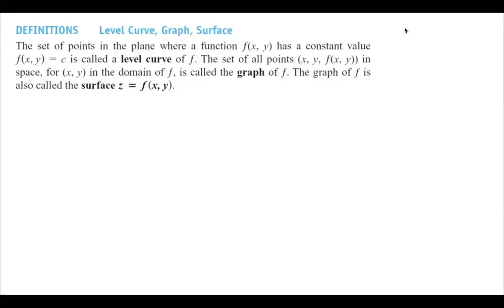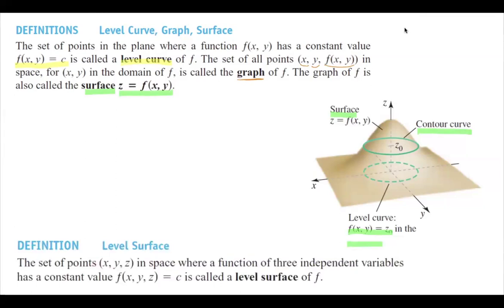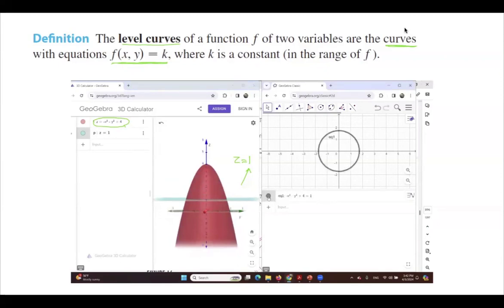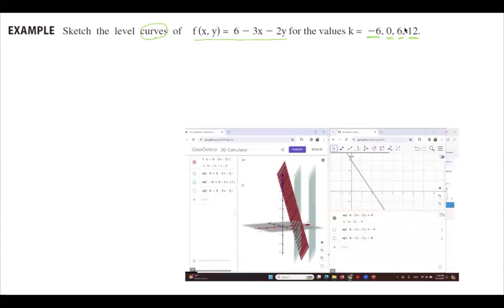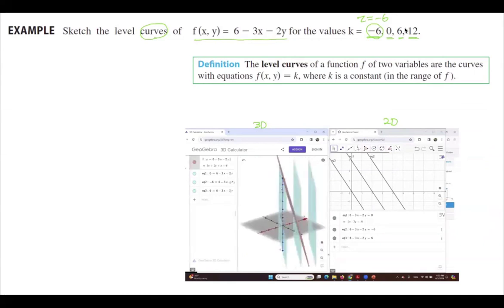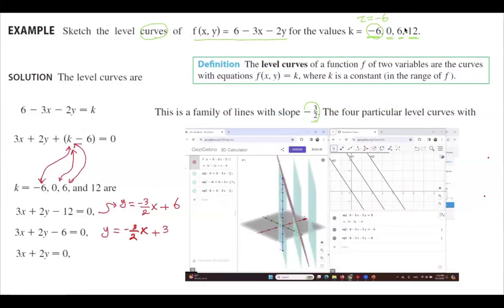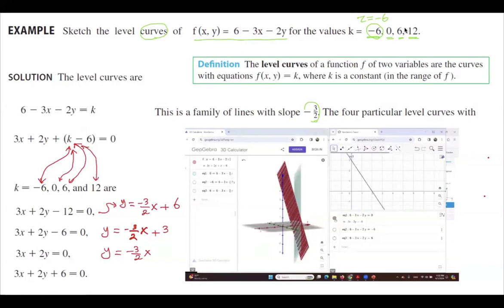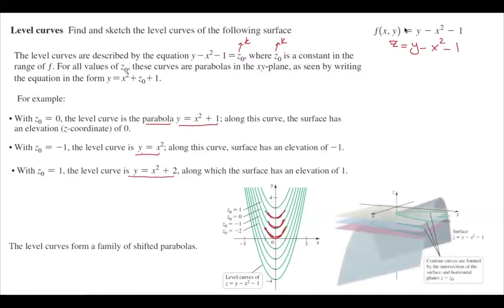Level Curves for Plane f(x,y)=6-3x-2y and Paraboloid